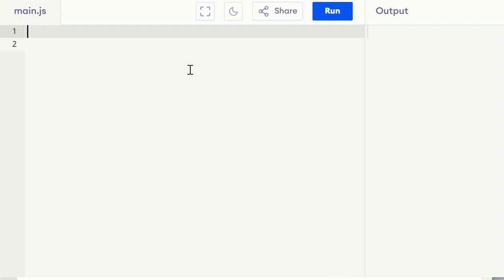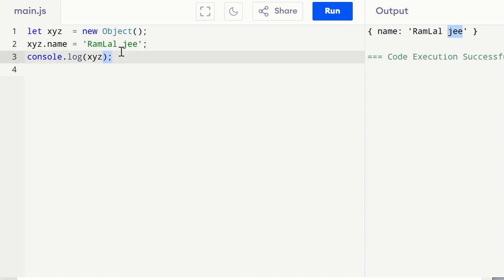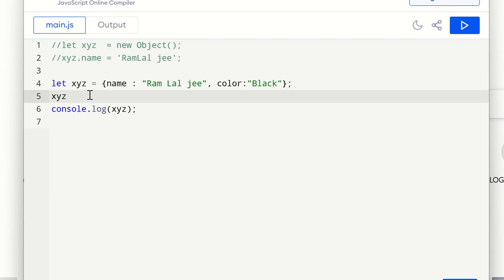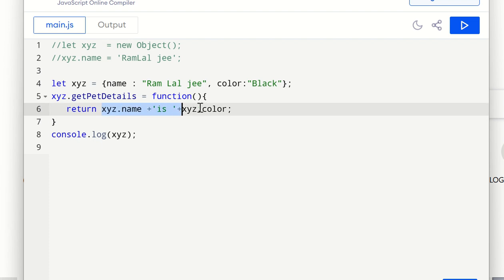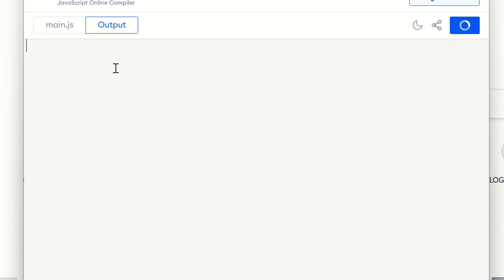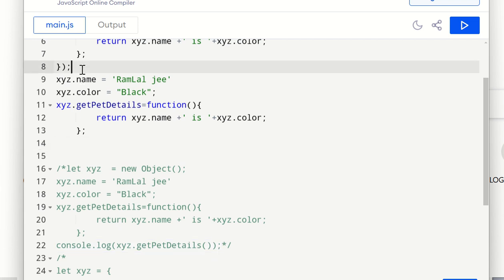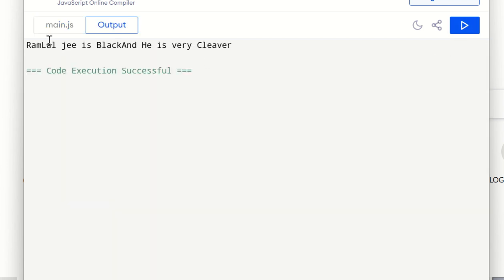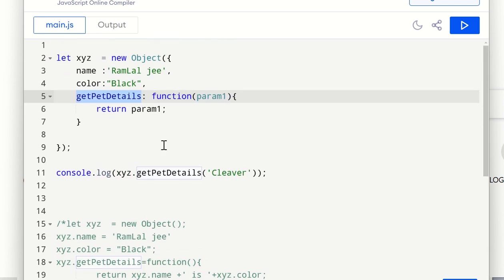Function uses inside Objects with Example in JavaScript